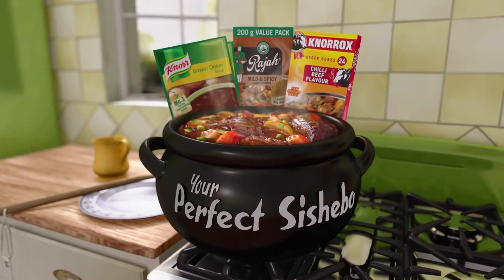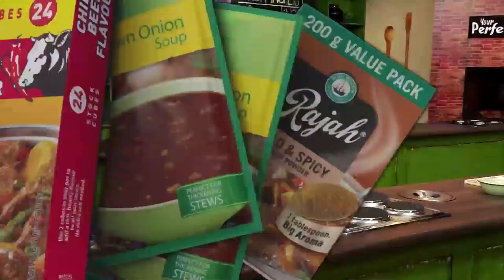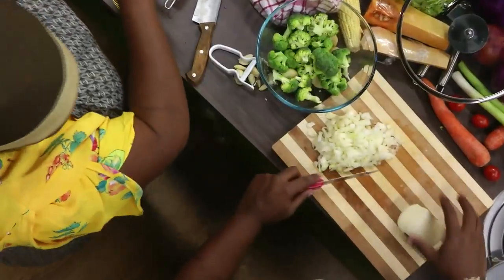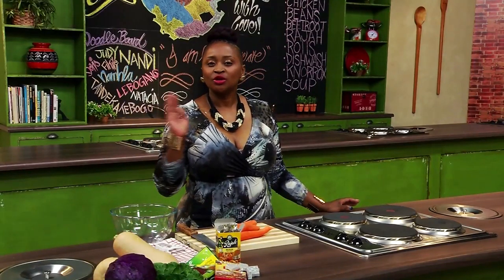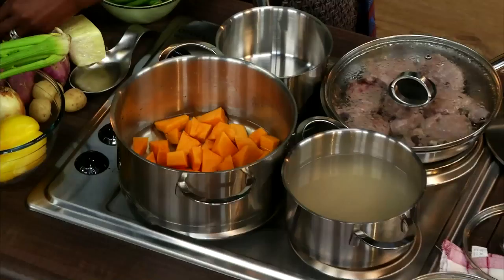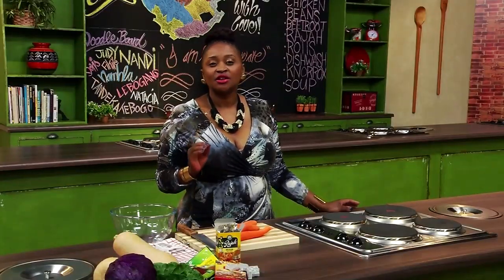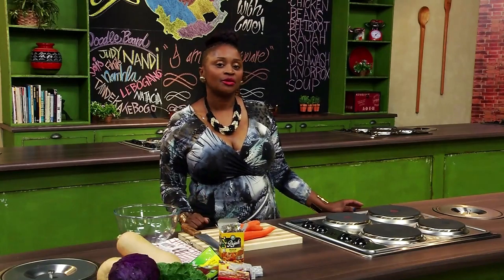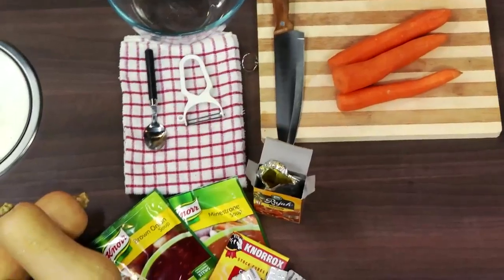Episode 11: Chef Mokgadi Tips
Use a combination of aromatic and sweet vegetables like onion and carrots to enhance good flavour and taste in your sishebo.  Don’t forget to add all three of my products to enhance the flavour in your sishebo; Use a tablespoon of rajah for big aroma. Add a Knorrox stock cube for great flavour and meatiness. And Knorr Soup for that rich, appetizing and glossy colour appearance.

Your Perfect Sishebo is a 11 part South African cooking reality show, that challenges the norms and breaks the barriers when it comes to making the traditional famous sishebo dish.The show has ten contestants battling it out in the kitchen for the grand prize of R200,000 cash and R50,000 worth of Shoprite vouchers. Mazishe, its Phakela time!

Get more from Your Perfect Sishebo